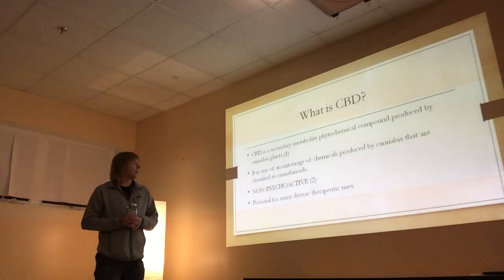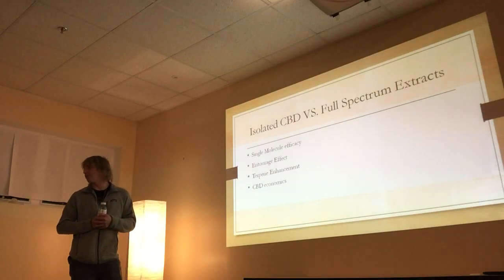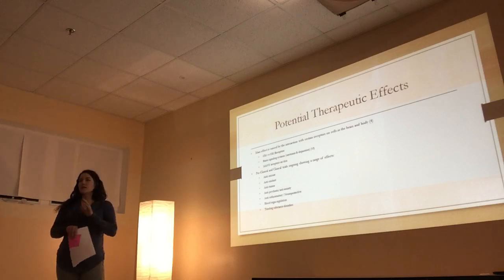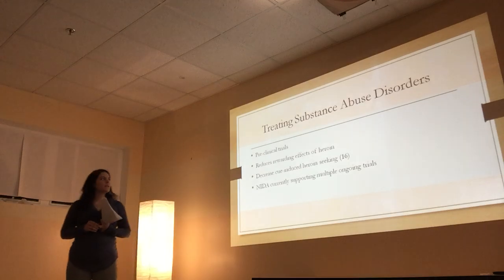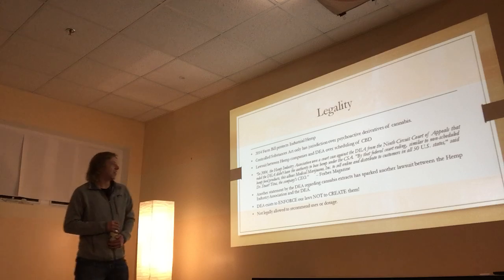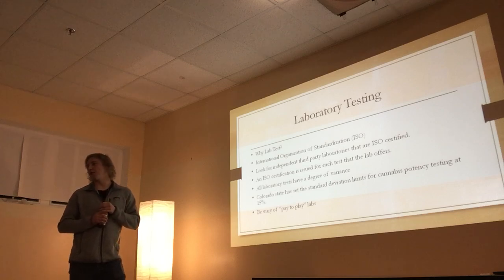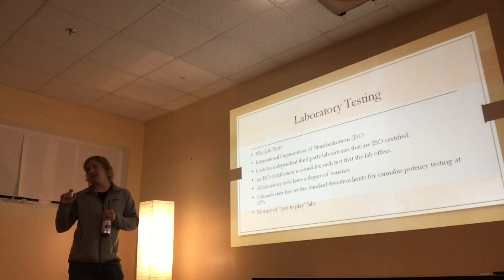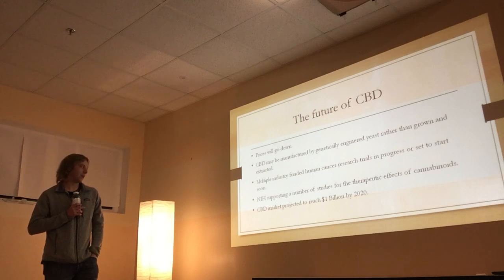CBD and Me: An Educational Talk on CBD and it's Possible Therapeutic Uses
An Educational Talk on CBD and it's Possible Therapeutic Uses presented by Founders of RopaNa LLC at New Morning Market in Woodbury, CT.

Founders have backgrounds in Horticultural Sciences, as well as Diagnostic Genetic Sciences and hold a certification from the American School of Clinical Pathology in Molecular Biology.